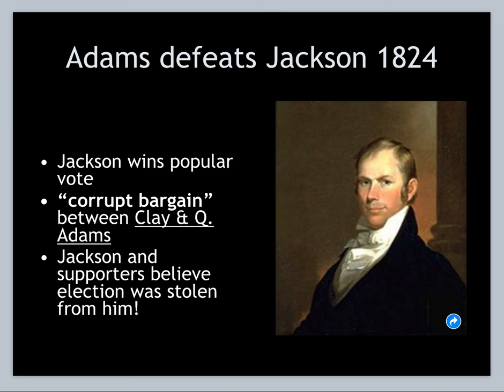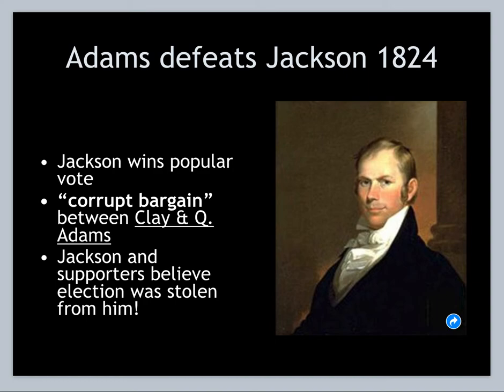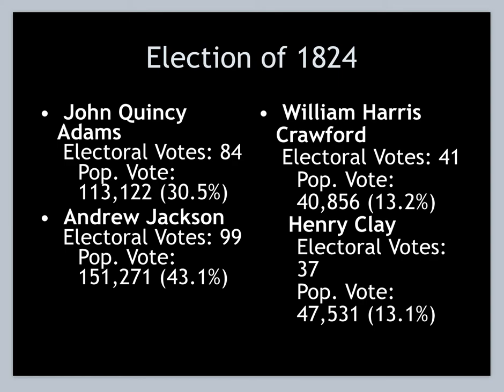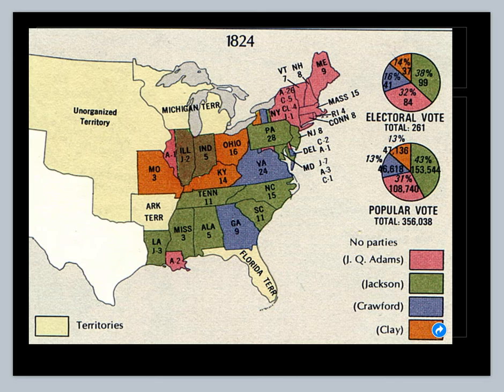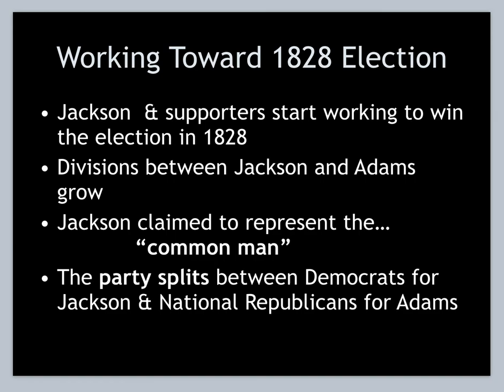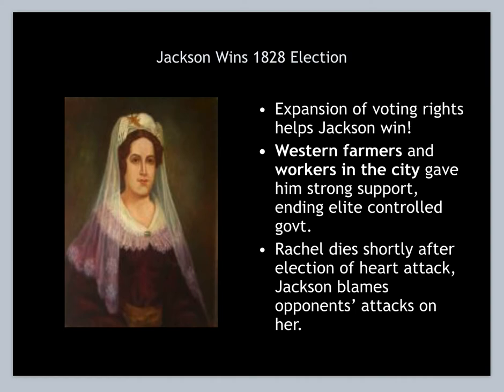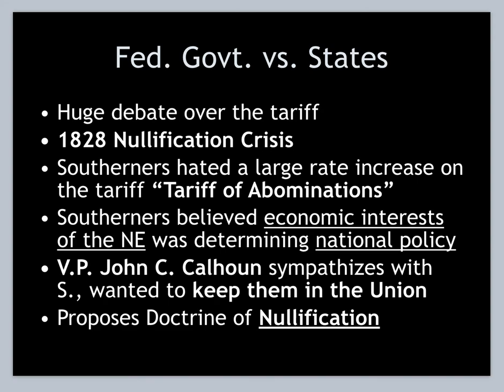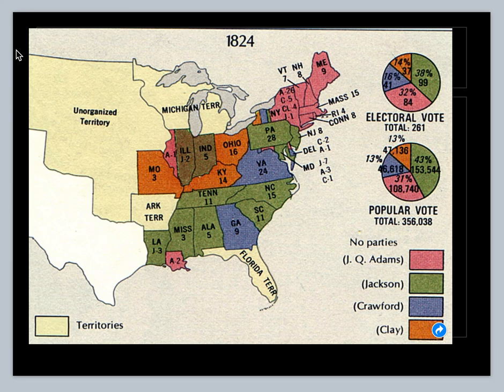Jacksonian Democracy Z. Miller Lecture